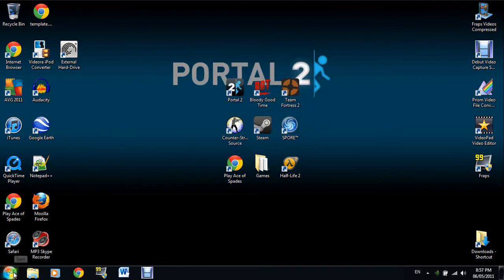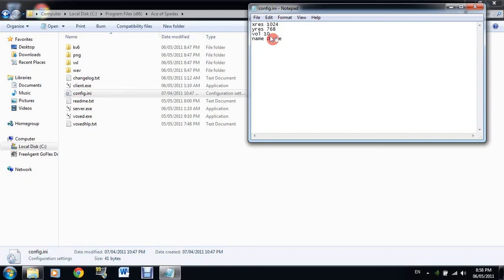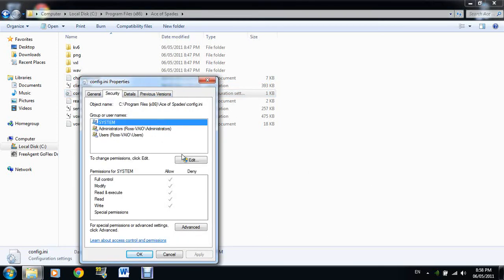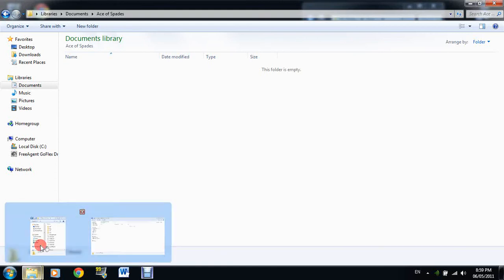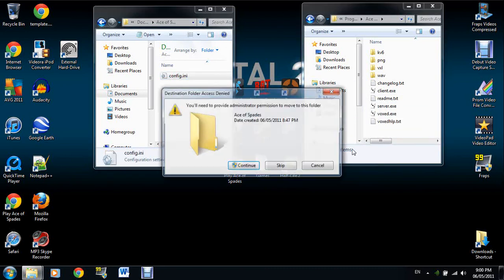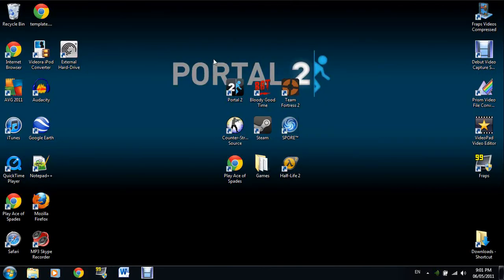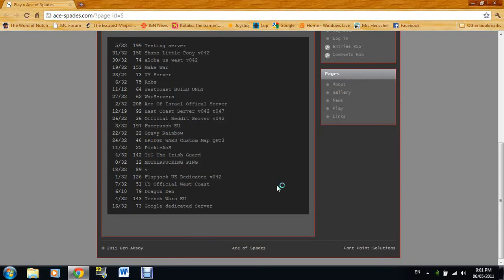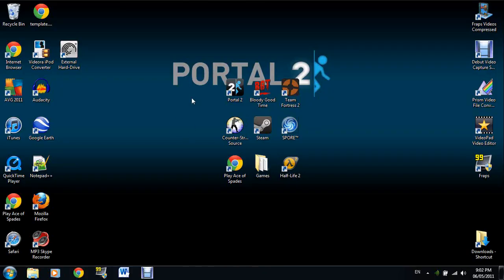How to Change your Name in Ace of Spades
Changing your name is very simple but for some reason not many people know how, or maybe they just can't be bothered but here it is anyway.